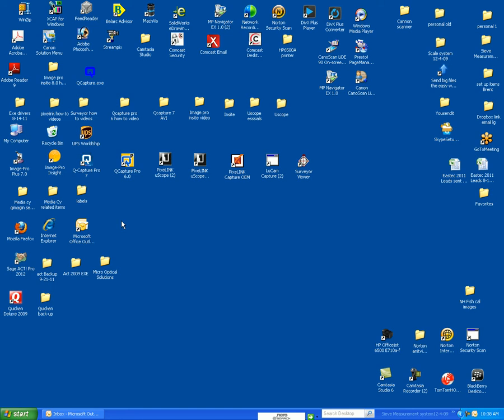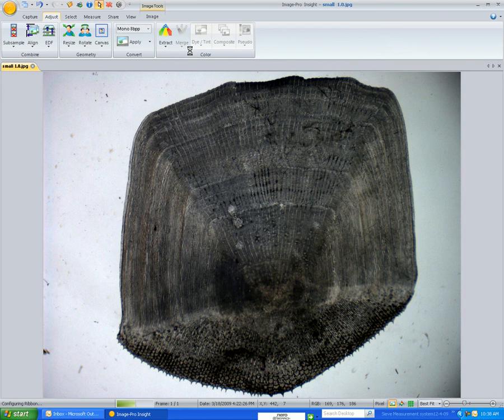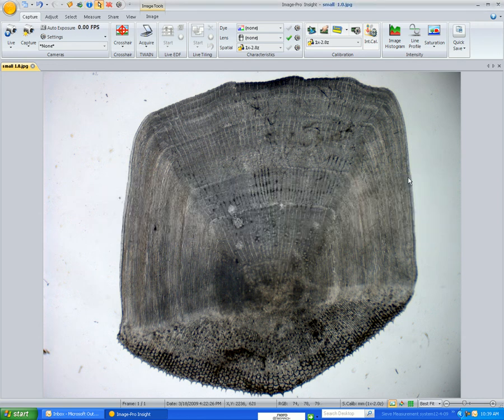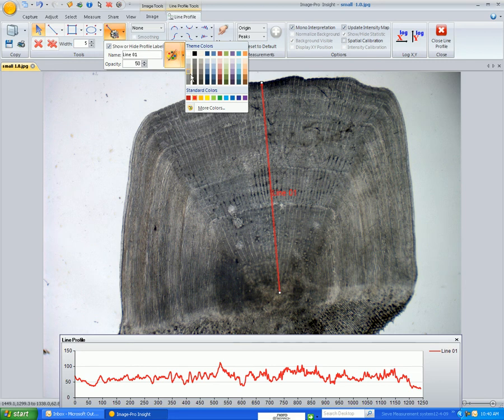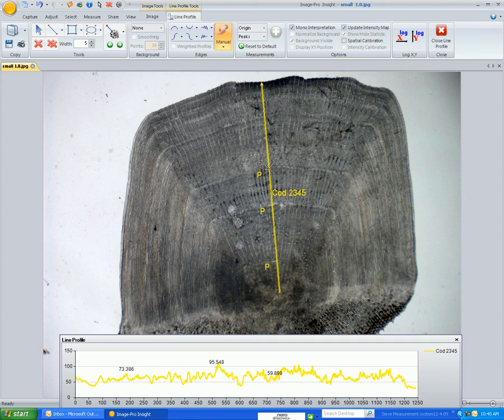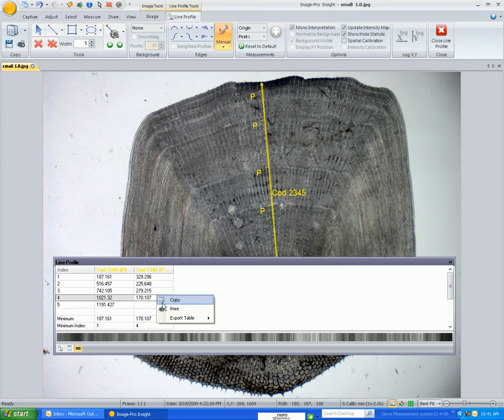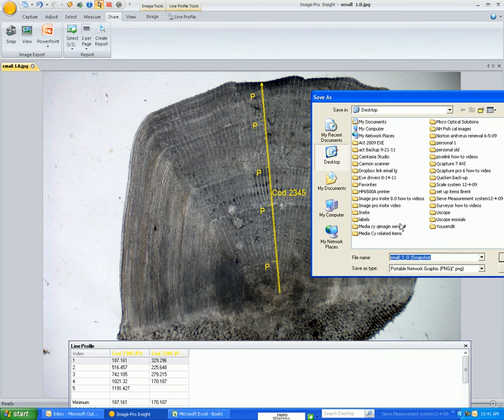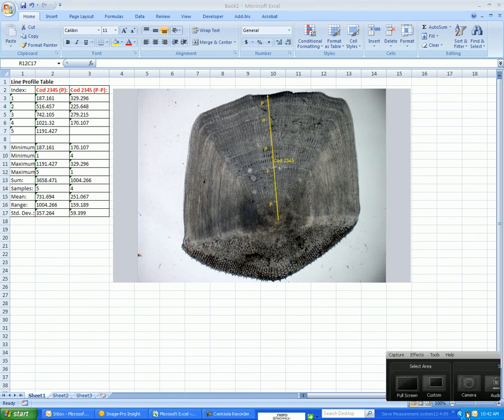Image pro insite fish scale measurement